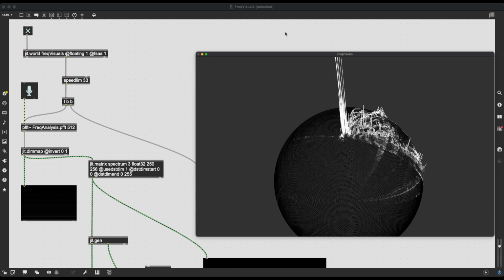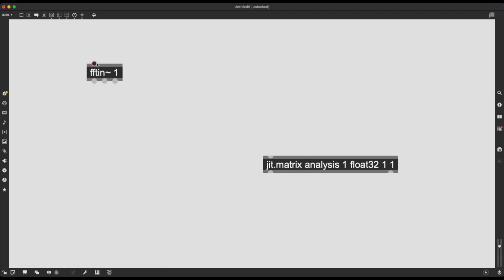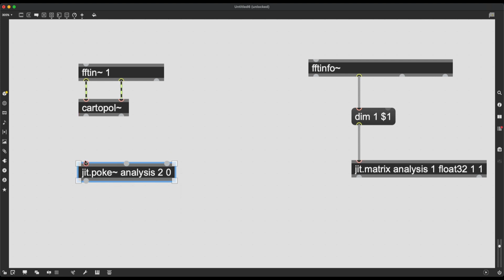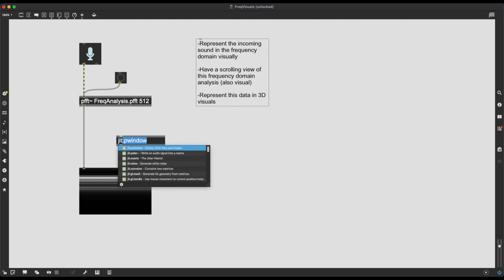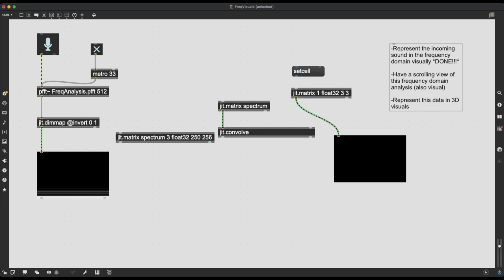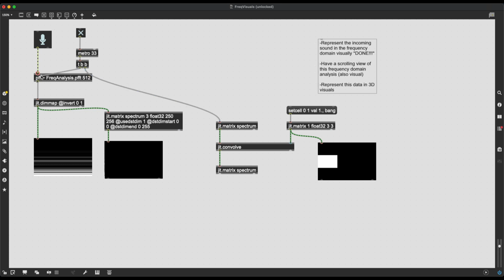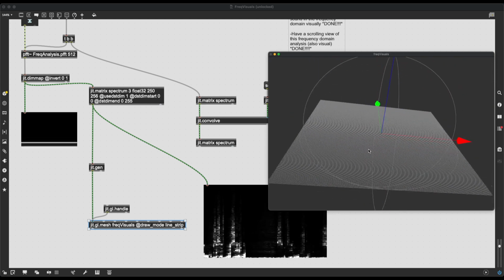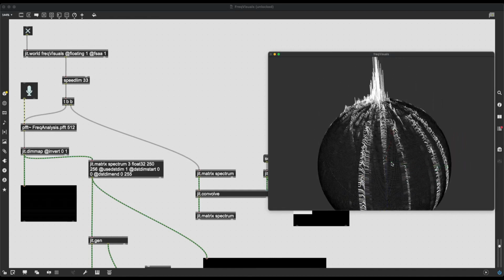Visualising the Audio Spectrum in 3D - Max/MSP Tutorial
You can create really beautiful and interesting things by the frequency domain analysis of audio. This is a (hopefully) accessible and practical introduction to the world of FFT - in this video, I use [pfft~] to capture the frequency domain data into a Jitter Matrix, and visualise it both as a scrolling display and a 3D image using [jit.gl.mesh] and [jit.gen].

0:00 - Introduction
0:56 - Setting up [pfft~]
5:11 - Writing audio data into a matrix
10:12 - Receiving input/output from [pfft~]
12:30 - Scrolling matrices with [jit.convolve]
17:12 - Using dstdim with [jit.matrix]
19:56 - Setting up a 3D environment
21:47 - Using [jit.gen] to process the FFT analysis
25:15 - Creating shapes within [jit.gen]